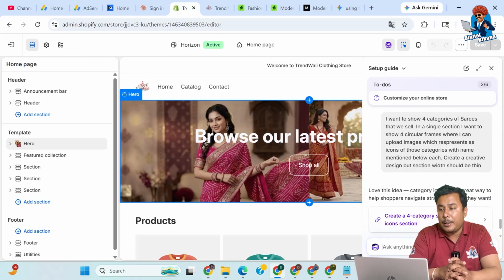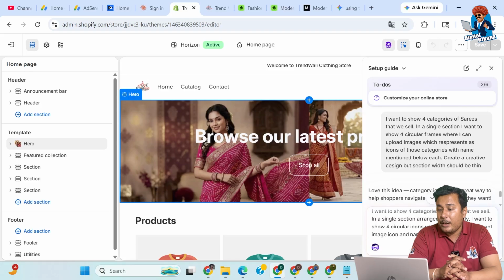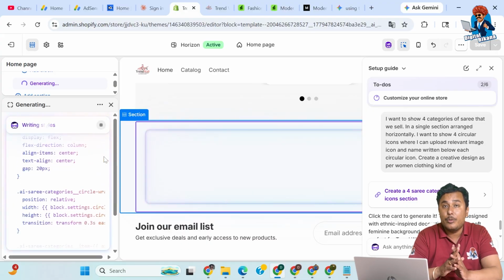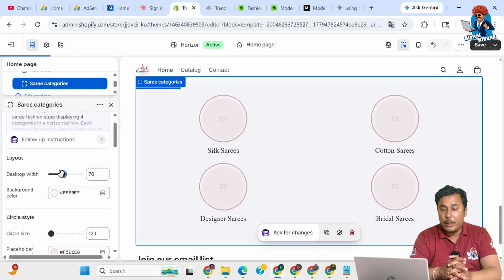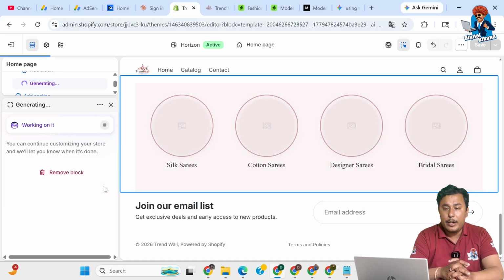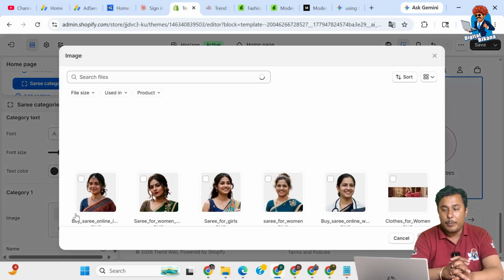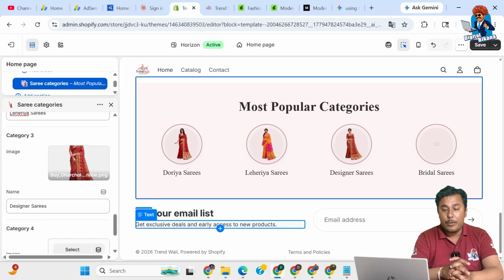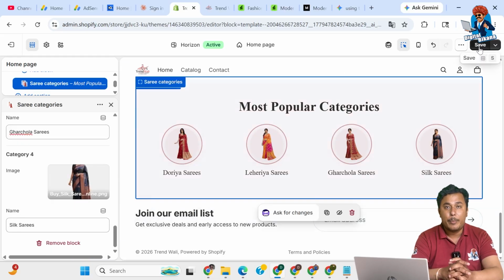Shopify Tutorial: How to Build a Beautiful Category Section with Round Icons?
Want to organize your Shopify store professionally? In this video, you’ll learn how to create product categories in Shopify step by step. Proper product categorization helps customers browse easily and improves your online store setup experience. This comprehensive shopify tutorial for beginners covers everything you need to know about shopify collections and how to create collections in shopify, making it an essential shopify guide for anyone looking to optimize their shopify store.
Want to add a beautiful Categories Section with Round Icons in your Shopify store? In this video, you’ll learn how to create and customize a stylish category section with circular collection icons step-by-step in Shopify.

This design helps improve your store’s appearance, user experience, and product navigation for customers.

✅ In this video, you will learn:

How to create category sections in Shopify
How to add round/circular category icons
How to link categories to collections
How to customize the section design
Mobile responsive settings for category icons
Tips to make your Shopify homepage look professional

💡 Perfect for Shopify store owners, beginners, and web designers who want to create an attractive eCommerce website.